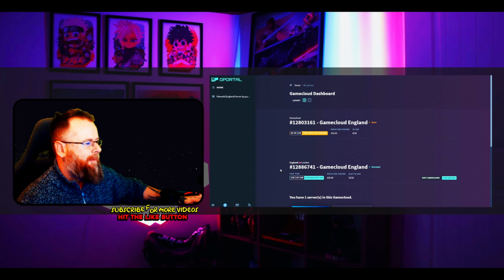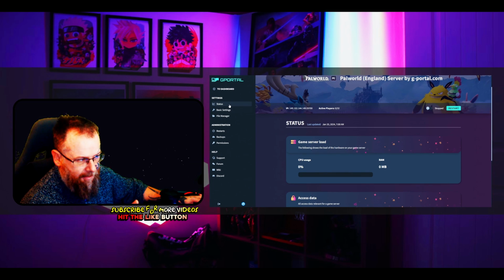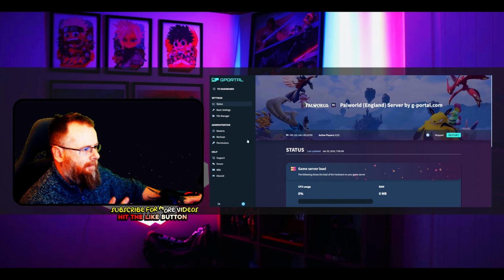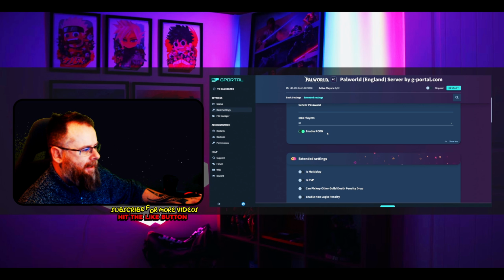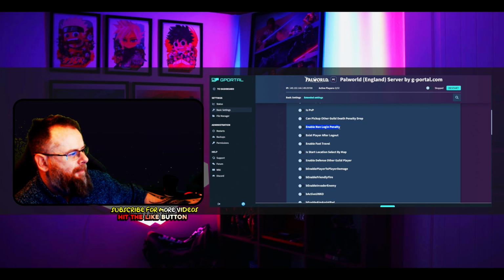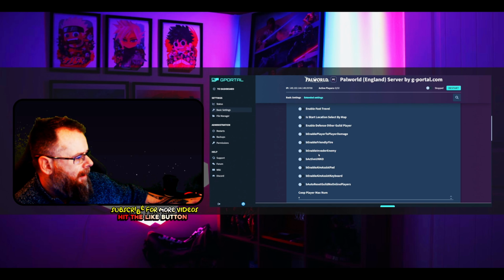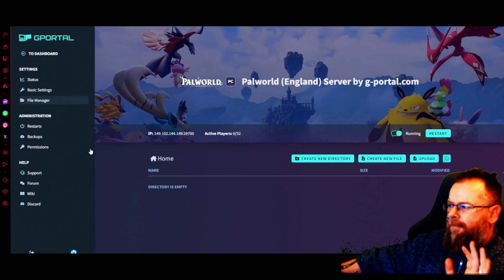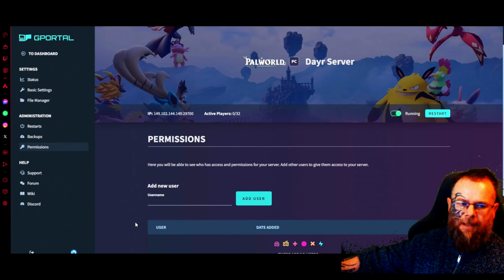HOW TO SET UP A palworld SERVER WITH GPORTAL